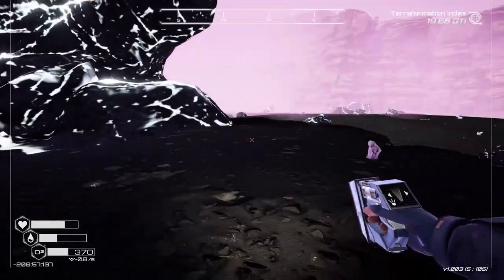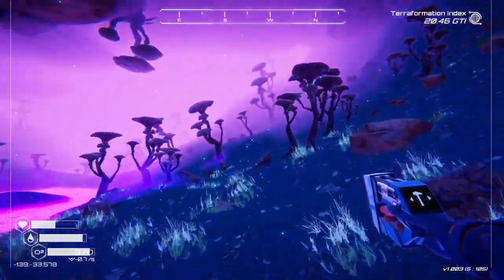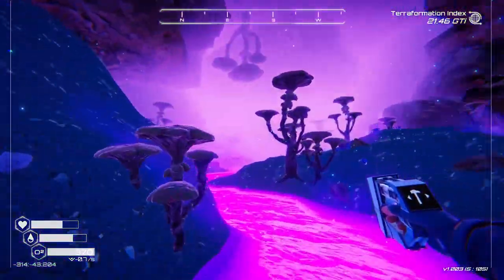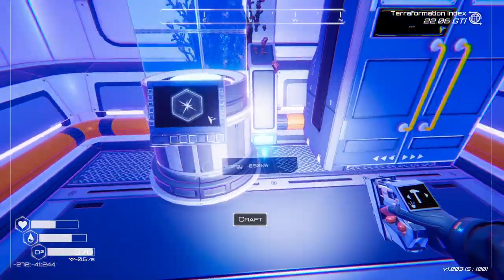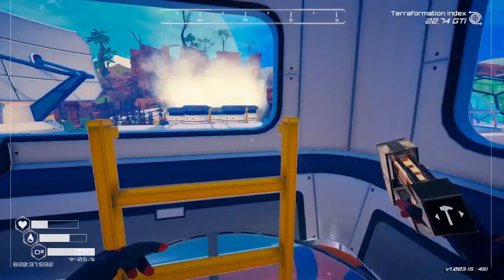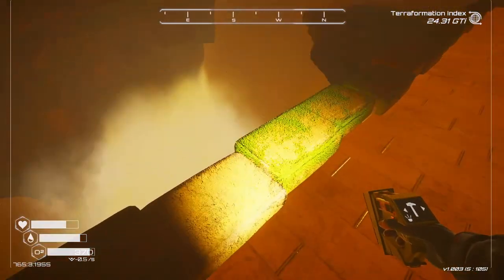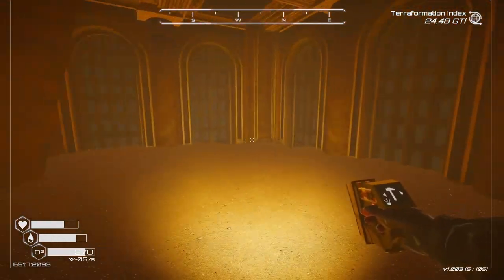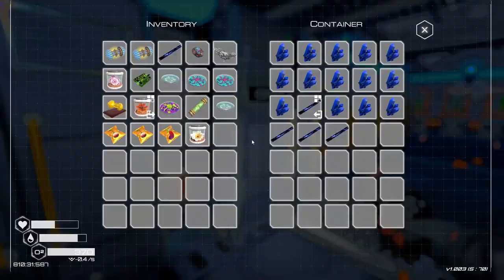The Planet Crafter - Lets Play - Mushrooms River, Wardens and Secrets - Ep.16